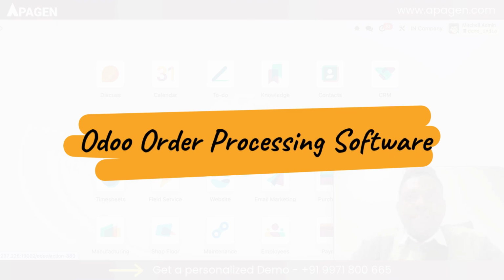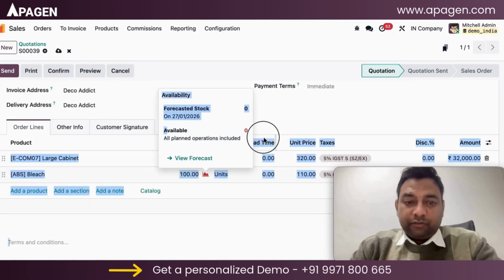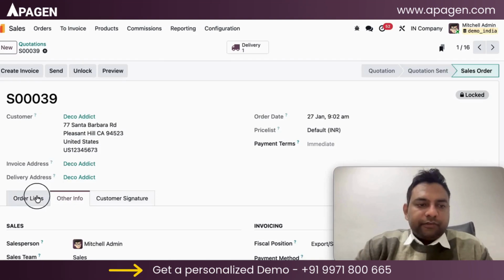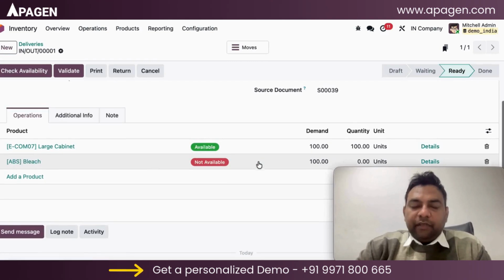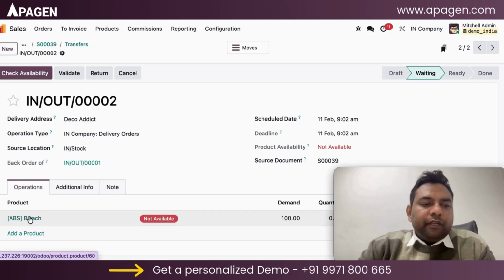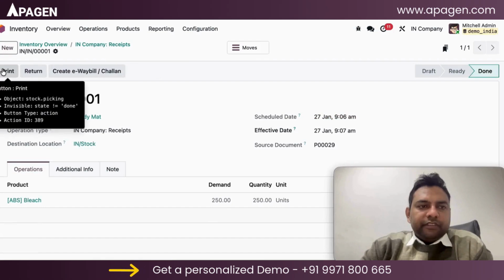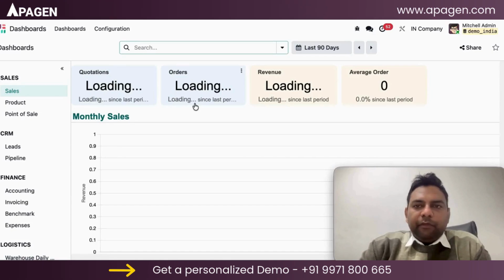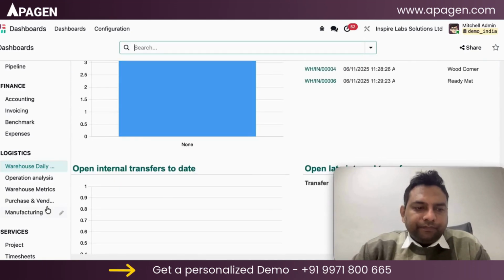Fix Your Sales & Finished Goods Tracking with Odoo Order Processing Software | Odoo Demo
If your current order processing software cannot clearly show stock availability, delivery dates, or invoice status, your sales and operations teams will always struggle.

In this video, we demonstrate how Odoo Order Processing Software helps businesses manage the complete order lifecycle from sales order creation to delivery, invoicing, and analytics in one unified system.

You’ll learn how a modern order processing software can
✔ Improve speed and accuracy in sales order management
✔ Show real-time and forecasted stock before committing to customers
✔ Handle out-of-stock and make-to-order scenarios confidently
✔ Promise realistic delivery dates using lead times and expected availability
✔ Manage multiple warehouses and inventory locations seamlessly
✔ Track deliveries, partial shipments, and backorders without confusion
✔ Generate invoices for partially delivered orders
✔ Support drop shipping with full visibility
✔ Automatically trigger purchase orders through smart replenishment
✔ Link procurement updates back to sales orders and delivery commitments
✔ Complete the entire order-to-cash cycle without manual tracking
✔Provide sales, invoicing, and warehouse performance analytics

This walkthrough is ideal for SMEs, manufacturers, distributors, and trading businesses looking to replace spreadsheets or disconnected tools with a reliable order processing software.

Which feature do you want to see next in Odoo Sales, Inventory, Manufacturing, or Reports?

📌 Check the pinned comment to try the Odoo Order Processing Software demo

0:00 - Intro: Common order processing problems in sales, inventory, and invoicing
0:40 - Overview of unified order processing software (sales, inventory, invoicing in one screen)
1:10 - Creating a sales order and checking stock availability
1:36 - Using sales forecast to view available quantity and lead times
1:56 - Handling products with no stock or unclear availability
2:16 - Promising delivery dates based on expected availability and lead times
2:59 - Managing multiple warehouses and inventory locations
3:45 - Inventory and delivery view from the logistics perspective
4:25 - Updating stock and handling partial deliveries and backorders
5:35 - Creating invoices for partially delivered orders
6:03 - Drop shipping and pending deliveries visibility
6:27 - Forecasting unavailable items and creating purchase orders via replenishment
7:12 - Confirming purchase orders and updating forecasted stock
7:31 - Linking procurement updates back to sales orders and delivery dates
8:14 - Receiving goods and completing pending deliveries and invoicing
8:36 - End-to-end order-to-cash process overview
9:03 - Sales dashboards and performance analytics
9:56 - Invoicing and warehouse operational analytics